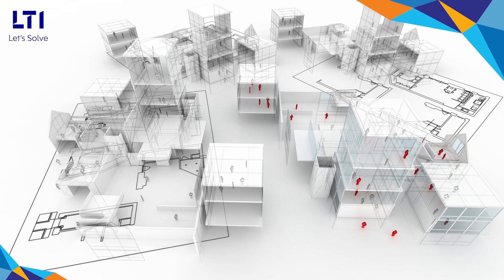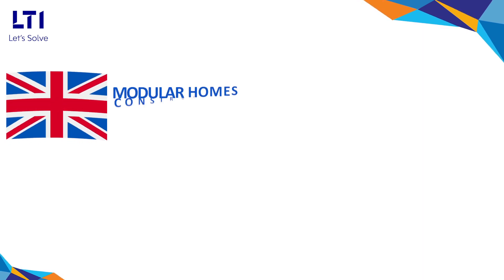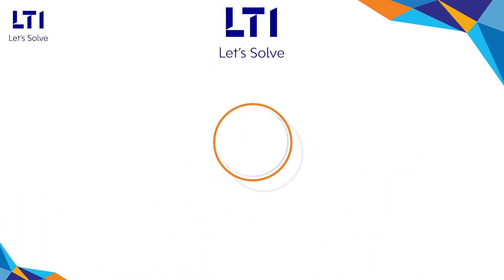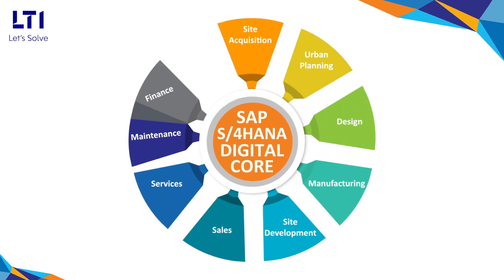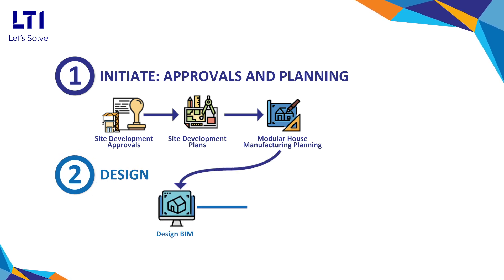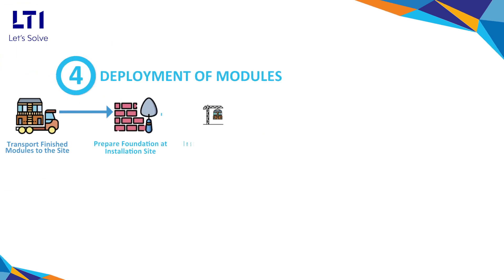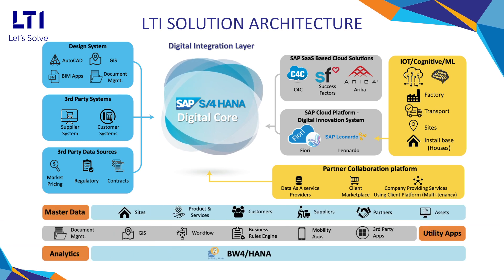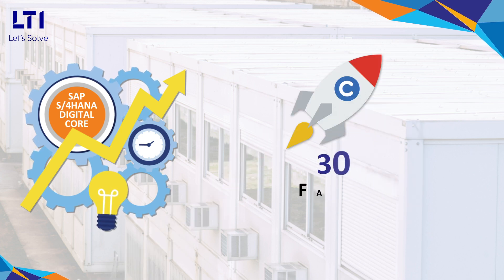Preconfigured solution for Modular Construction Industry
Accelerate your modular homes construction leveraging intelligent technologies such as AI/ML, data analytics etc. to build an industry-leading platform & Intelligent Enterprise